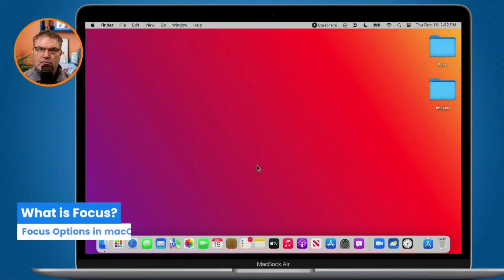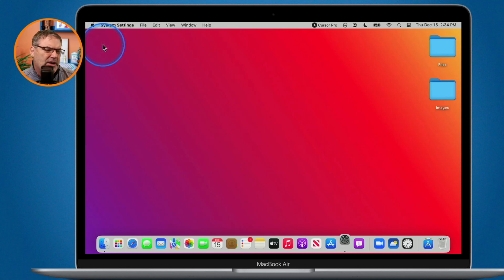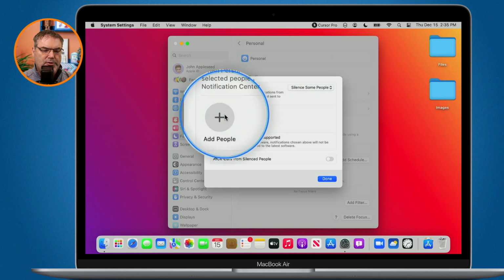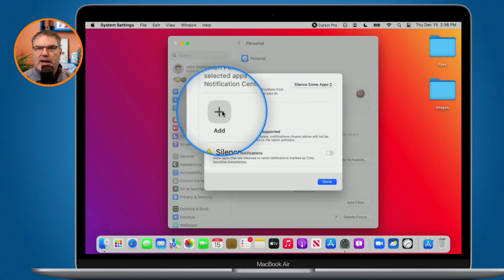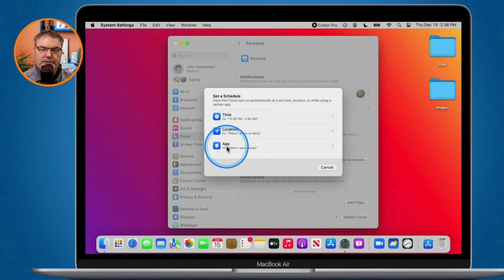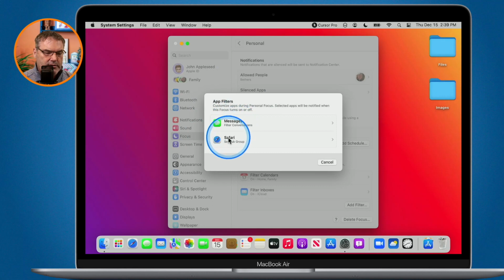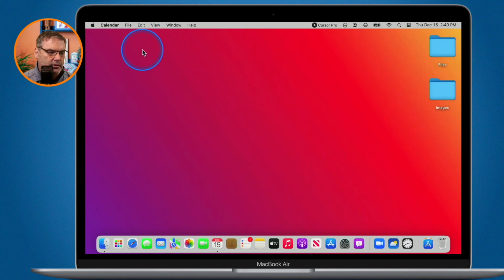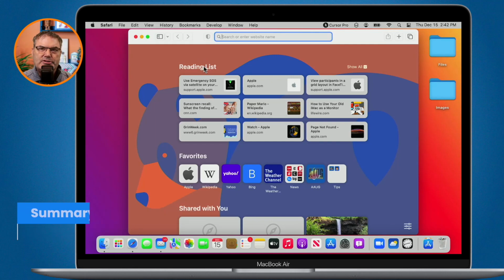Learn About the New Setup Options and Filters in Focus on the Mac with macOS Ventura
Learn how to Silence Notifications from People and Filter Mail, Calendars,  and more with Focus in macOS Ventura.

With macOS Ventura, Apple introduced an easier setup for Focus modes, as well as new options to allow or silence notifications from people and apps, and new filtering options for your mail and calendars. See how easy it is to setup new focuses, including adding filters, in this video for macOS.

Chapters:

00:00 - Introduction
00:22 - What is Focus?
01:21 - Where Do You Setup Focus?
01:55 - How To Create A New Focus
02:22 - How To Set Who We Receive Notifications From
03:40 - How To Set What Apps We Receive Notifications From
04:20 - Set When A Focus Is Turned On and Off
05:20 - How To Set Focus Filters
06:59 - A Look At Focus In Action
08:42 - Summary and Conclusion